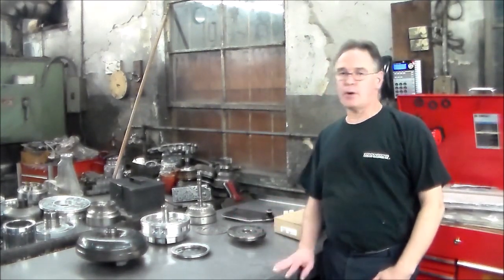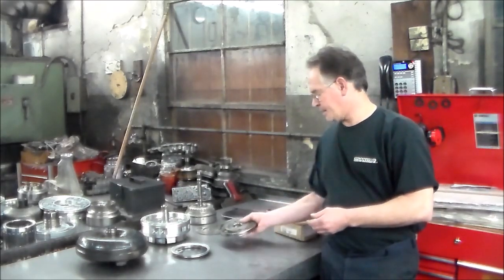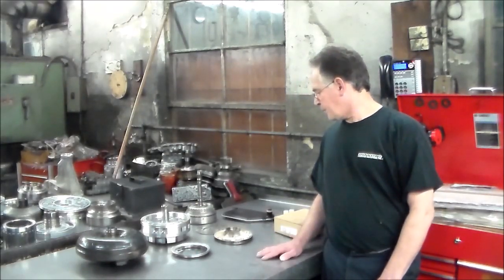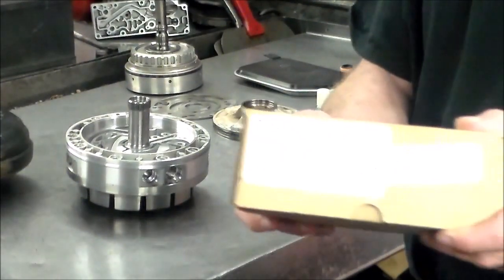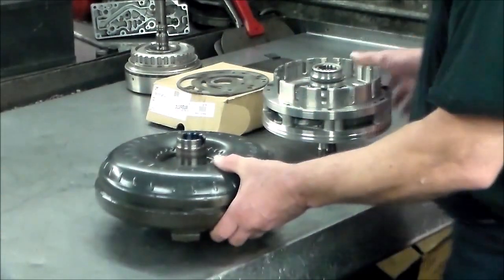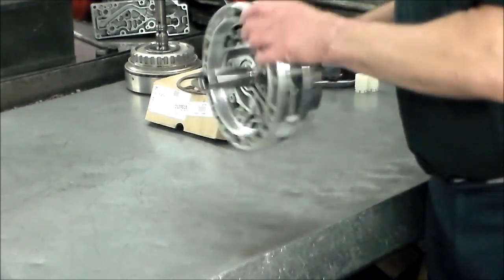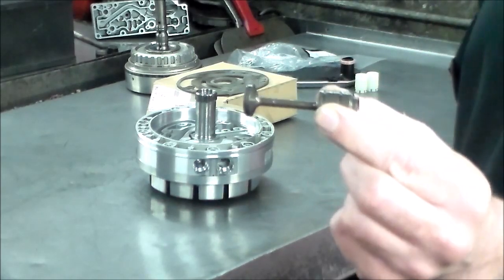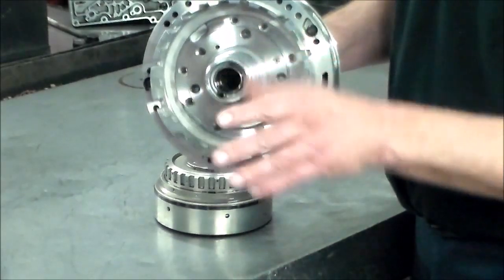ZF5HP19 Front Pump Leak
It is very common for the pump bushing on the ZF5HP19 to spin out and fluid leak out of the front pump. The bushing sometimes gets welded to the converter hub. This happens because the converter goes bad and the particles adhere to the bushing til there is no more clearance inbetween the bushing and converter hub. At this point the bushing will spin out